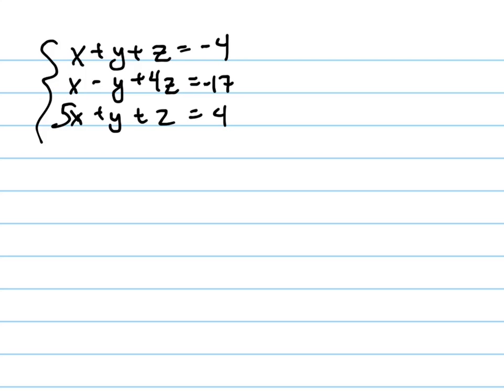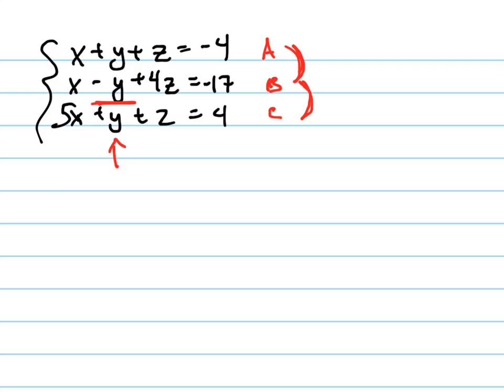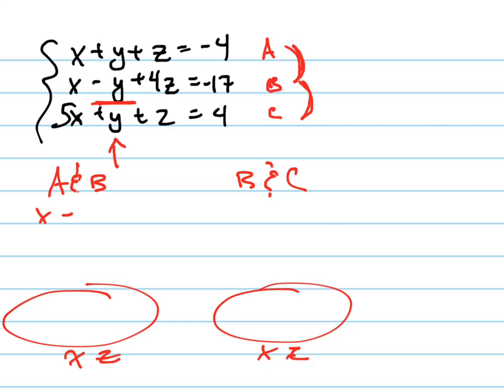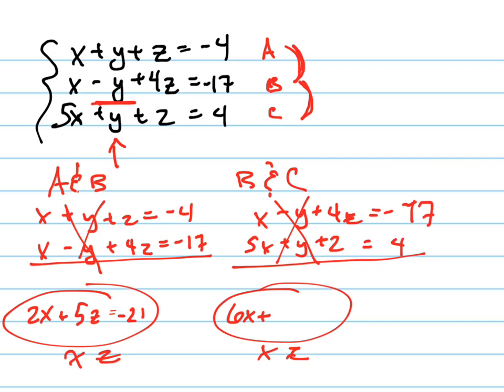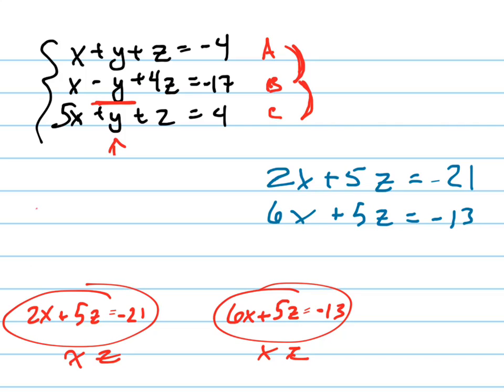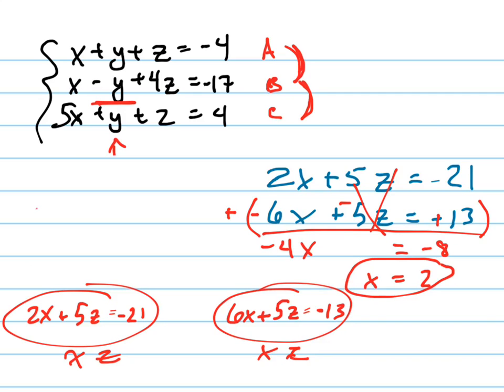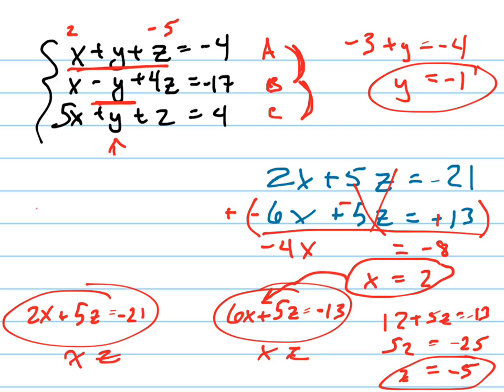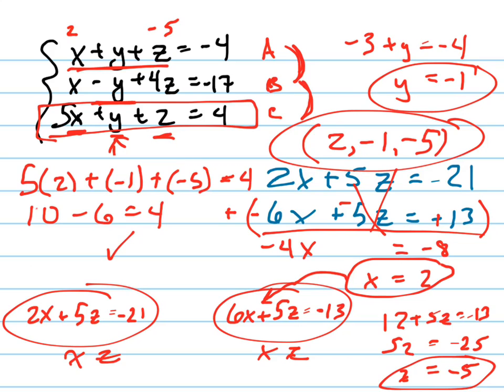Solve the system: x+y+z=-4; x-y+4z=-17; 5x+y+z=4